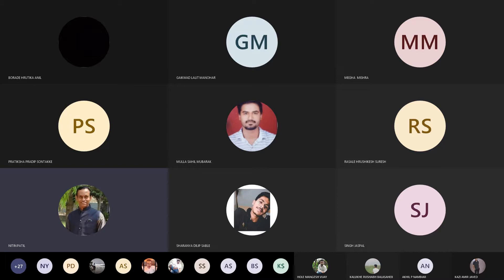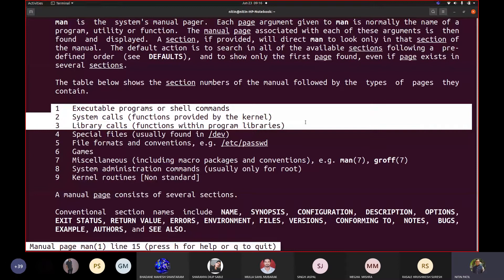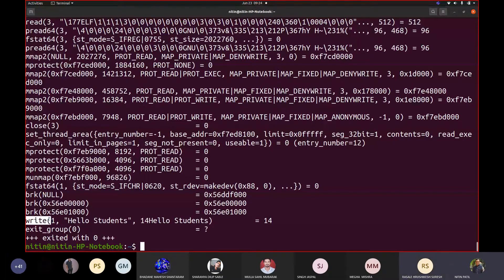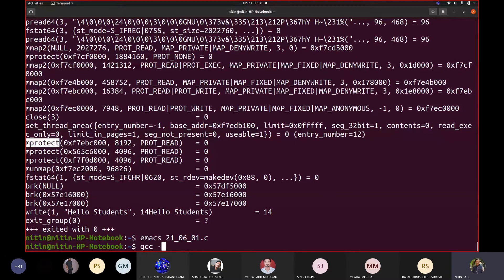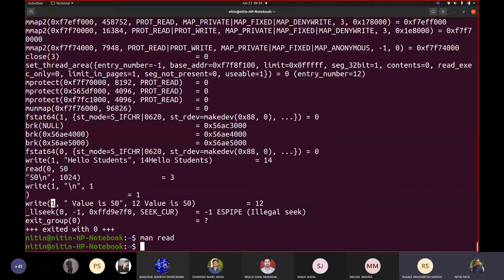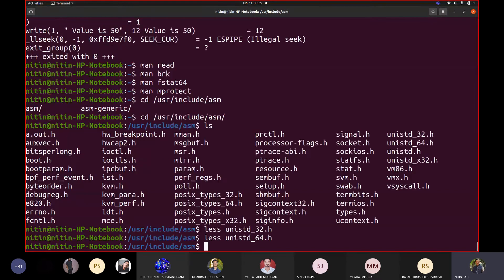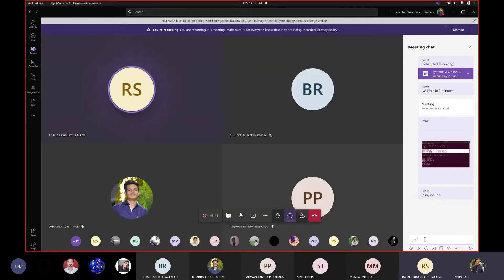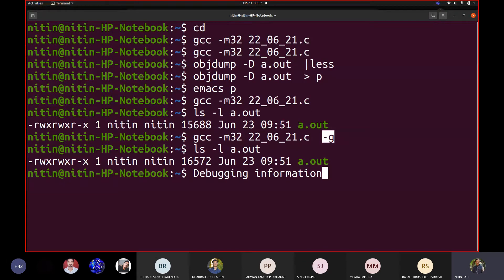Systems 2 Online Session 2021-06-23